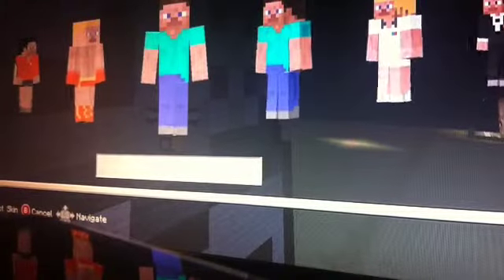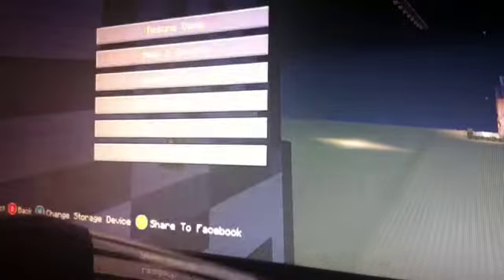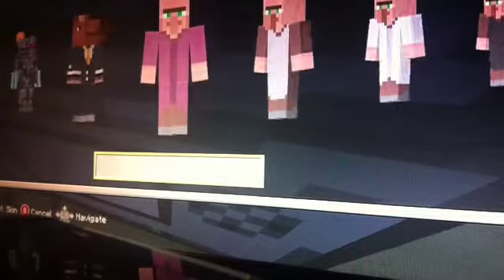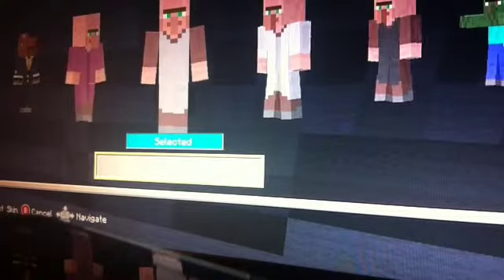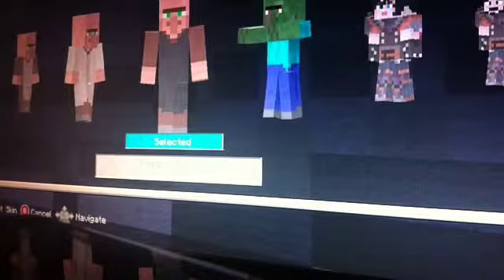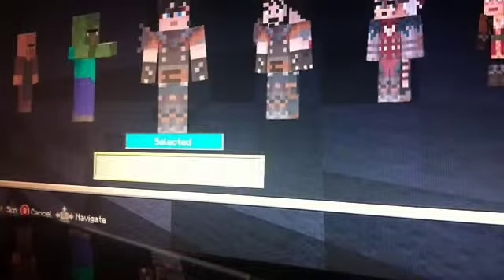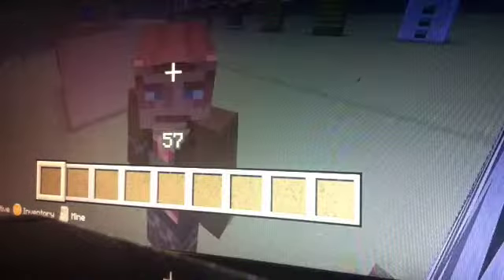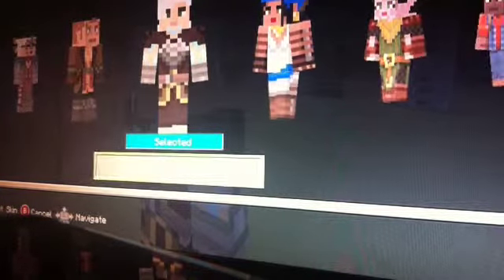Skin pack six review